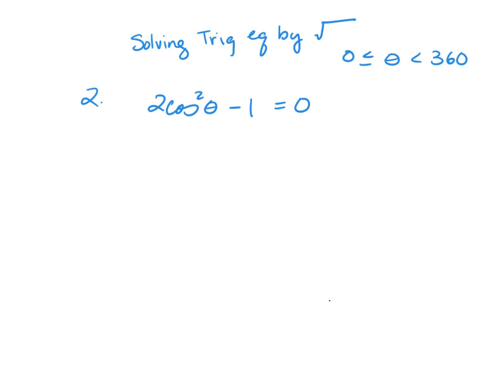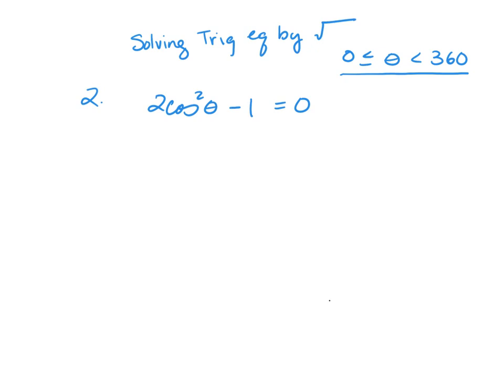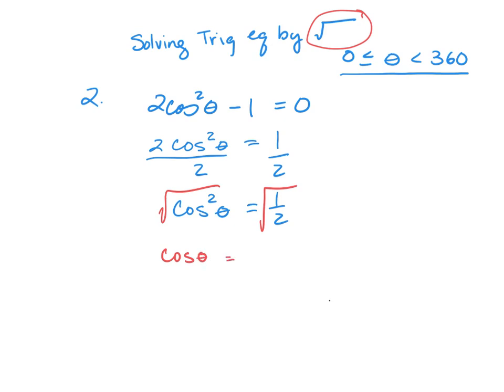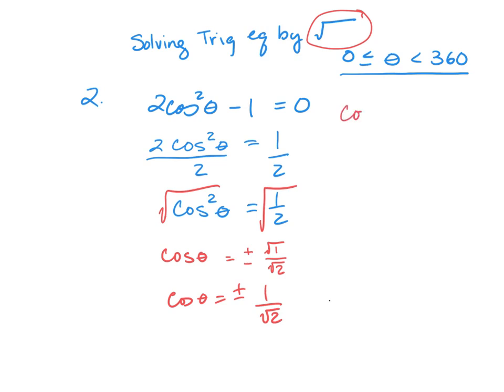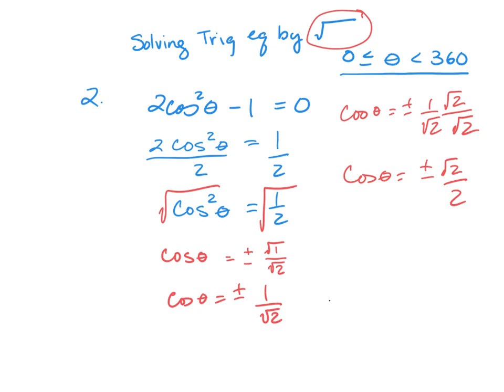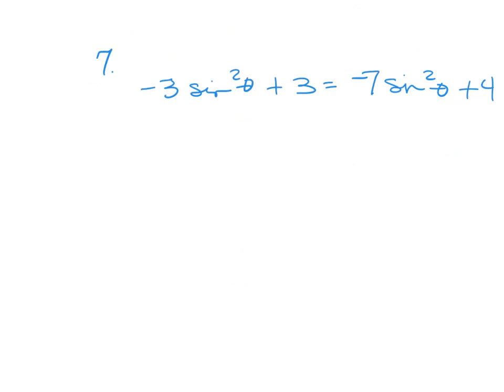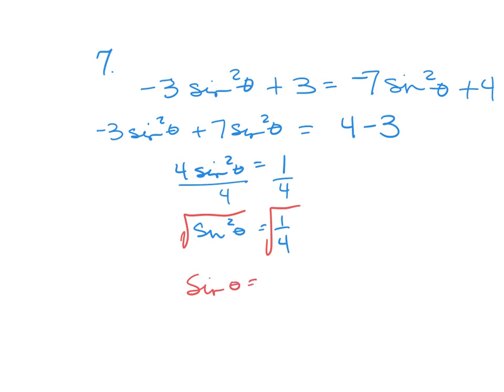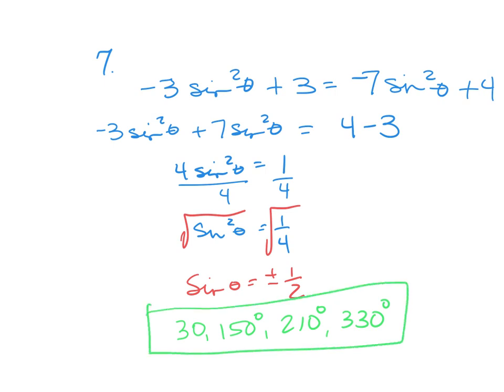10-15 Solving Trig eq by square root